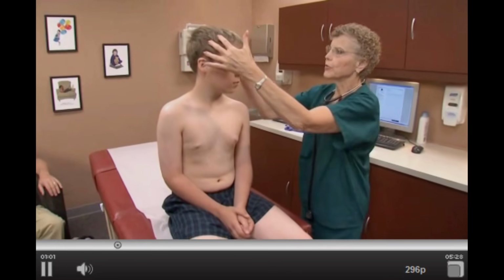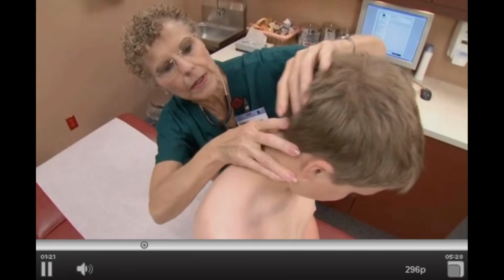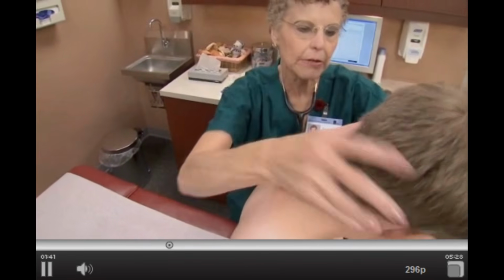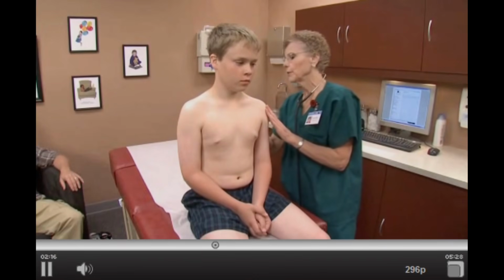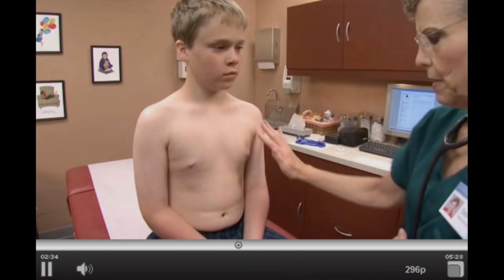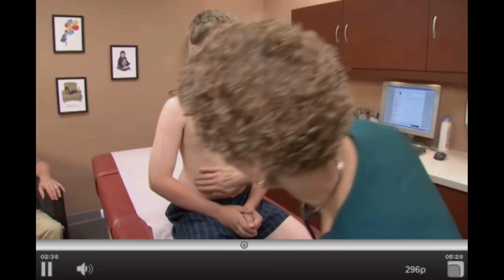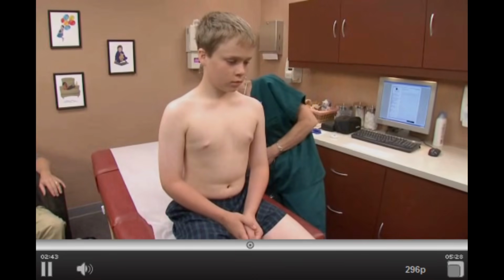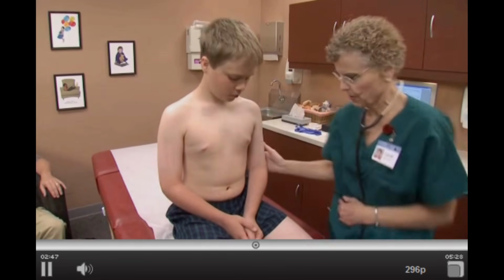Physical assessment child part 1a and 2 - 2010s USA ? medical check Untersuchung HD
Now also the beginning. There was a 10 minute and a 5 1/2 minute clip. I have 2 more clips but without sound, 3 and 1 minute that are missing (smell, eyes and face, after 1 minute there would be 1b and 1c). Probably not worth uploading without sound. Sorry, I've seen it too late as they have the same title but other length and format.
At the end 3 pics from 2 other patients. I don't have clips of these.
Some parts are redundant (at around 2-4, but at correct aspect ratio).
After it it continues with clips 3 and 4 (4 linked there with some details including source)